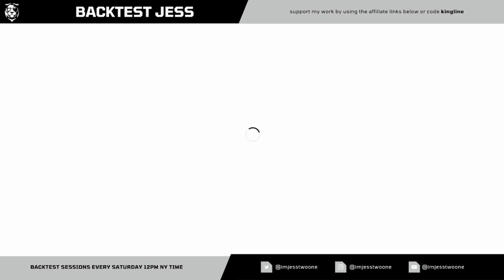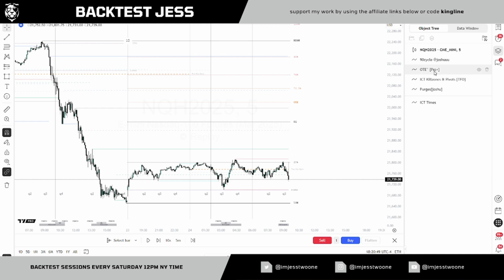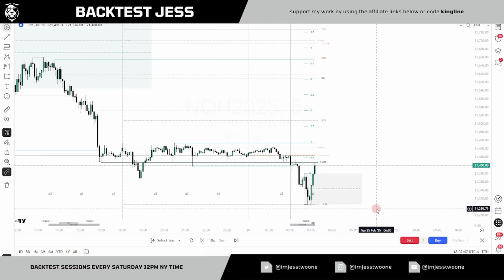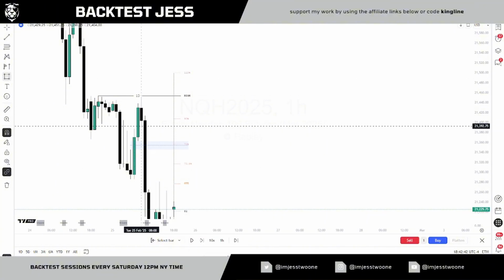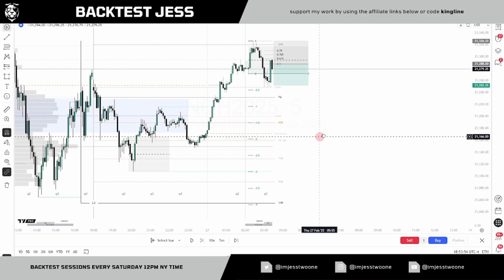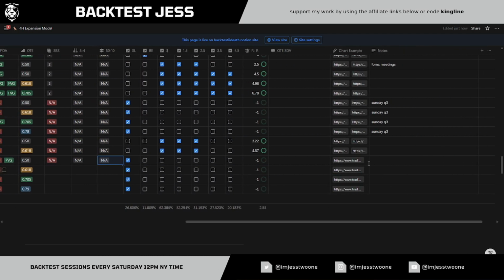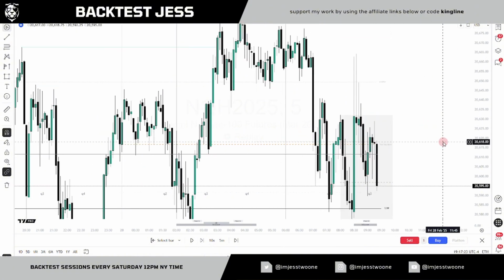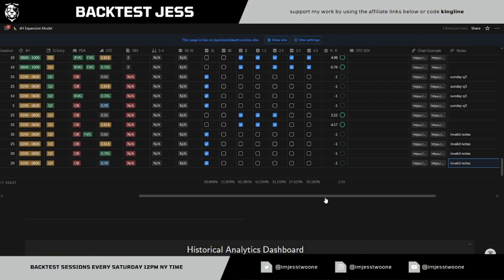Finished February | Backtest Sessions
Finished February Reps
Thursday July 31, 2025
Backtest Session powered by Kingline.

5m Q3 manipulation to catch the 4H candle expansion.
Model created by @AdrianH000.
In this video we finish up Reps for last week of February.
We discuss & source why we use Previous Day's Close to determine today's trading day bias. We also share the link to Cryptic's free OTE indicator.